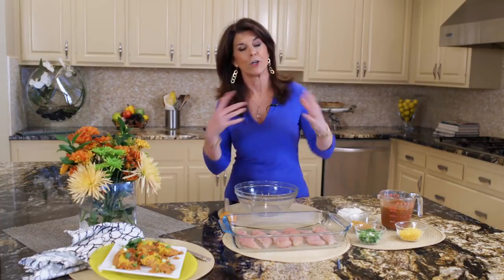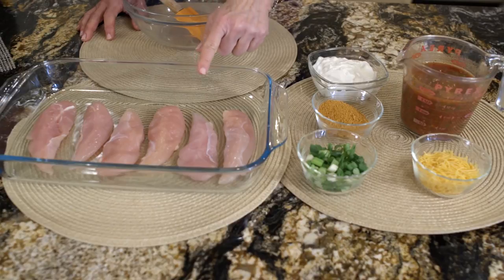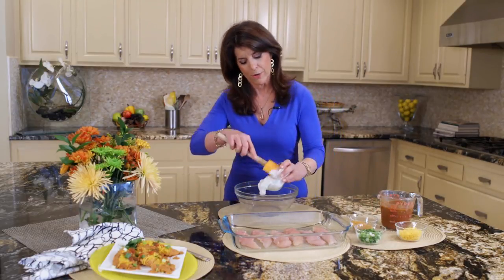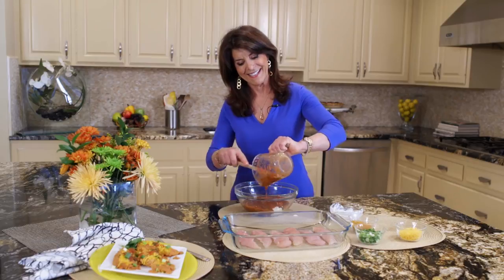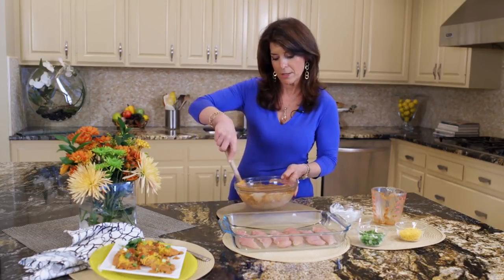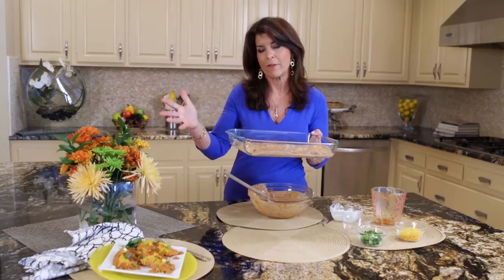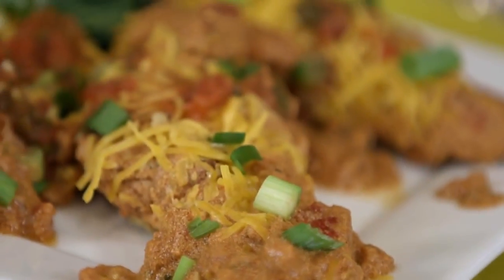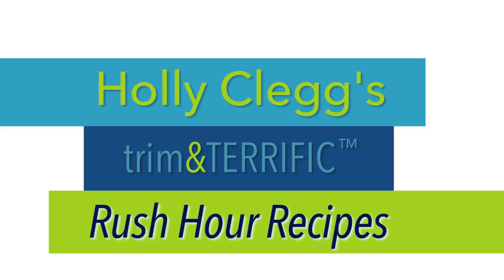Quick and Healthy Salsa Chicken Recipe for 5 Ingredient Dinner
Hope this Helps someone to be healthy or healthier.

Healthy Snaps is a channel that offers free videos about natural remedies, home remedies, alternative medicine, physical health advice, mental health, & Spiritual.